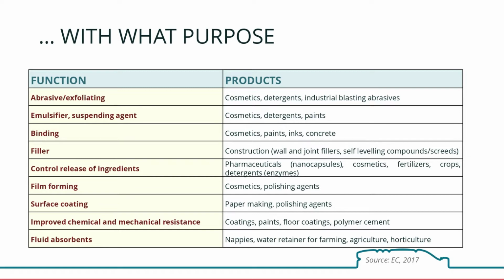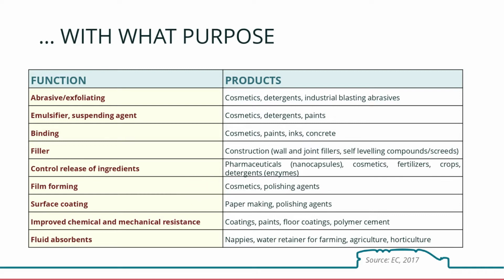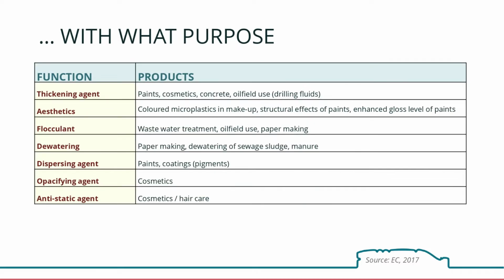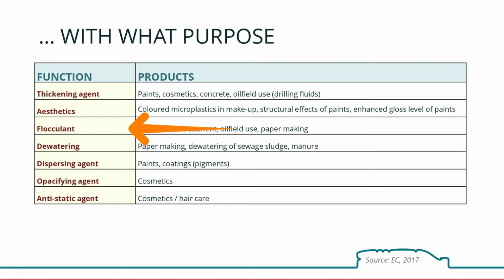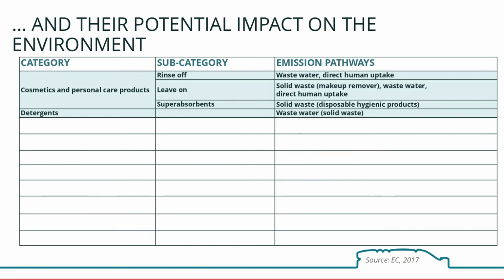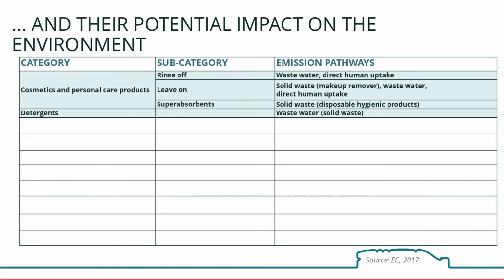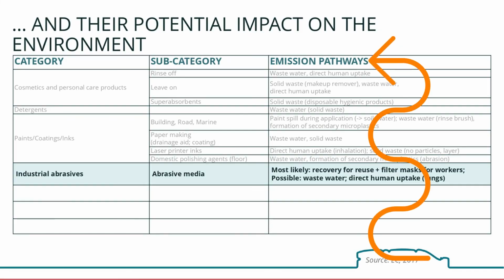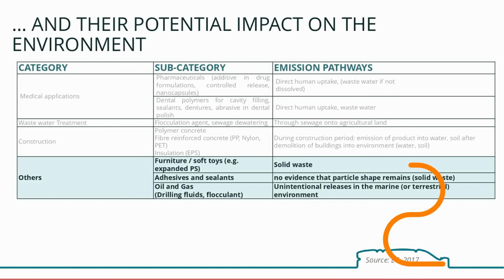2.2 Webinar 2 IT - Intentionally added microplastics, dr. Anja Bubik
Second webinar, project Microplastics - tomorrow's macro problem. dr. Anja Bubik from Environmental protection college Velenje, Slovenia,16 February 2021